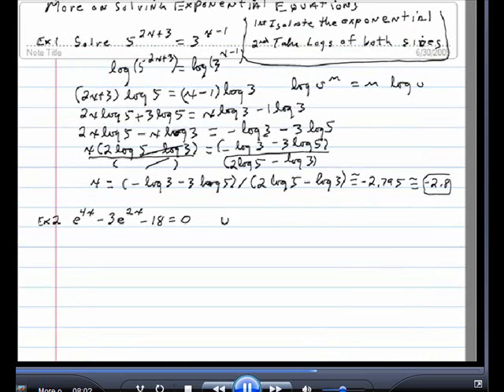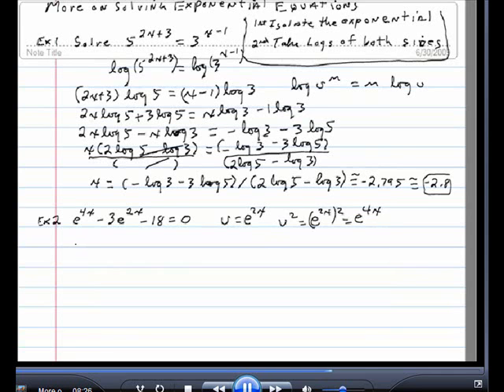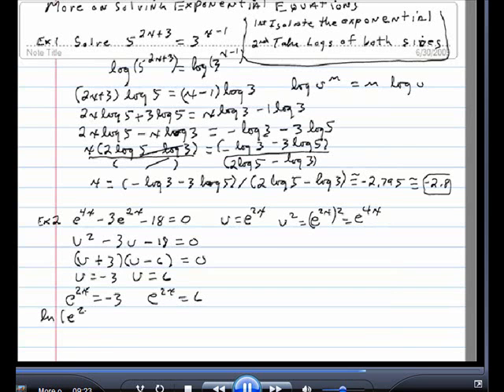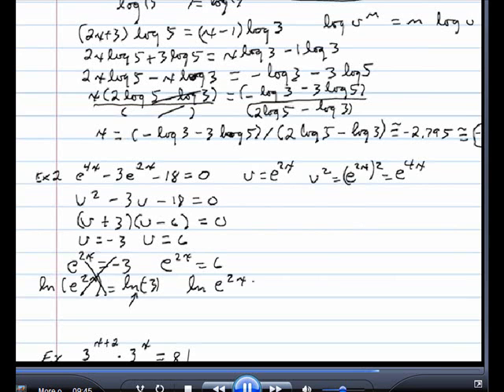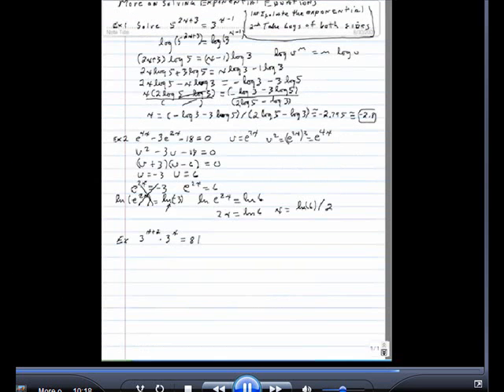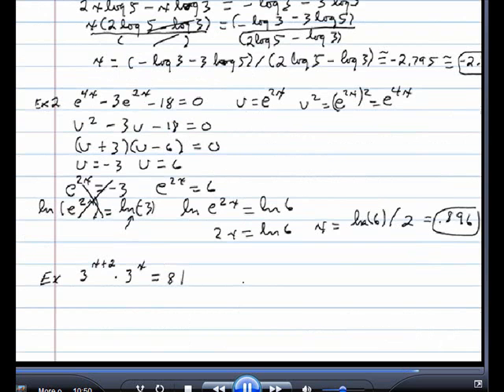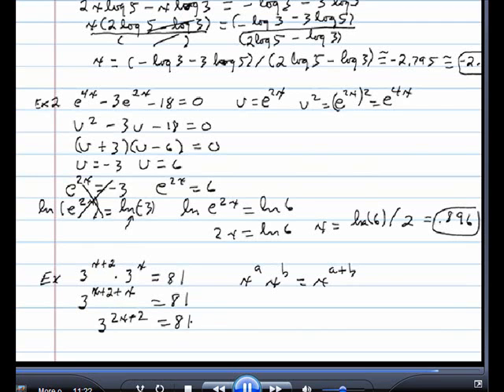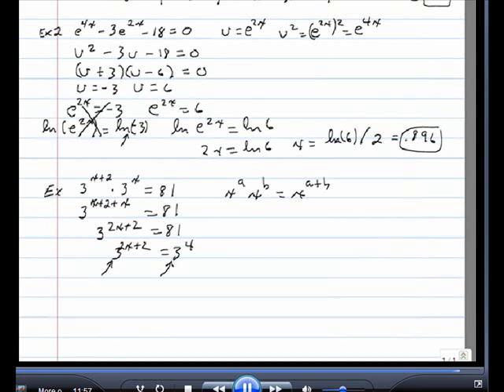More on Solving Exponential Equations Pt 2.wmv